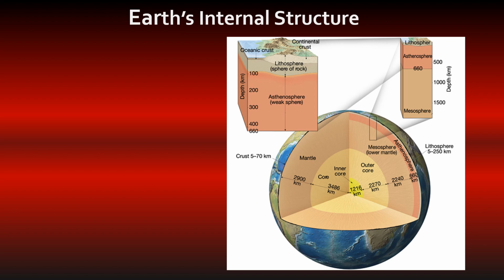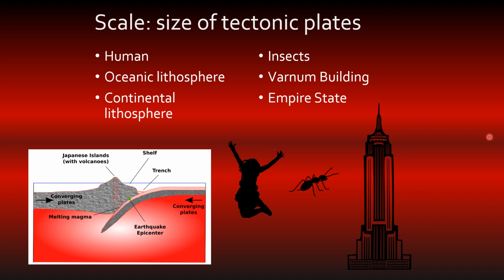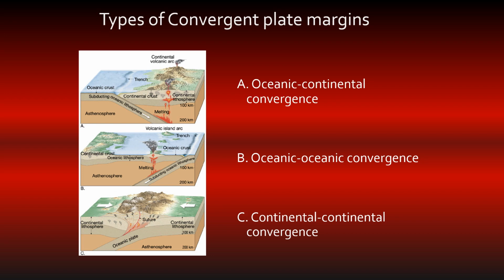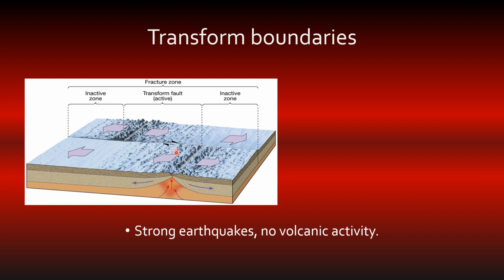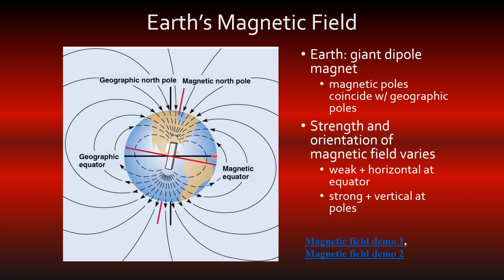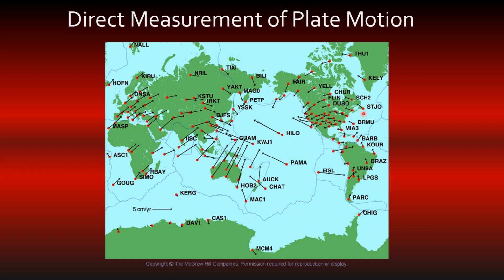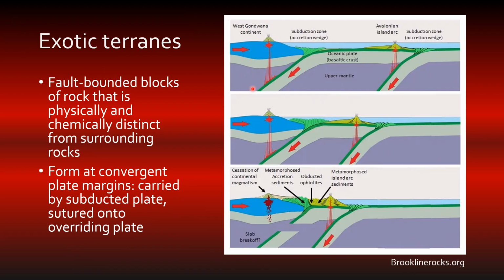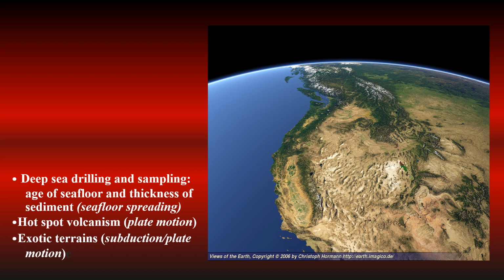GL 101 Lecture 2: Plate Tectonics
Full plate tectonics lecture. E.L. Schuemann, Physical Sciences Department, Grand Rapids Community College